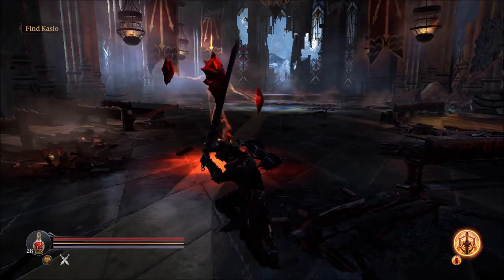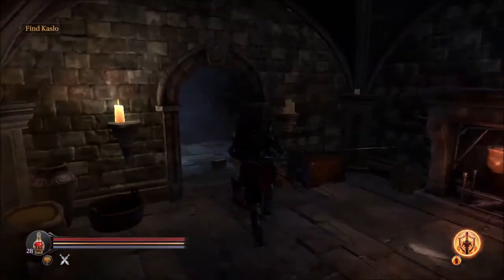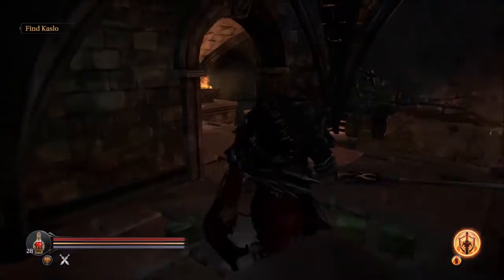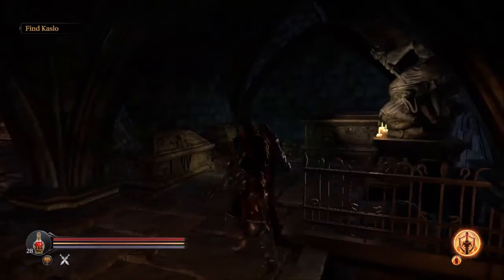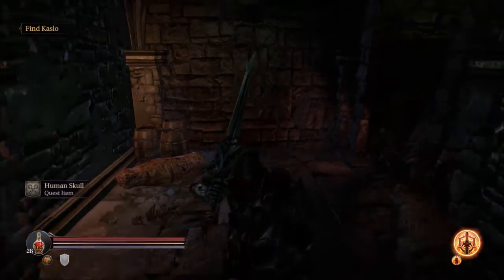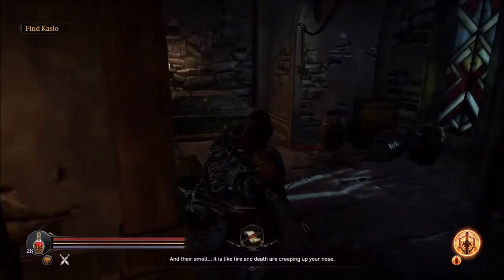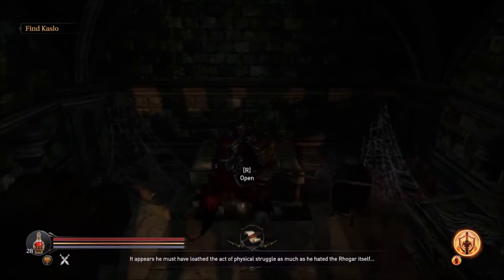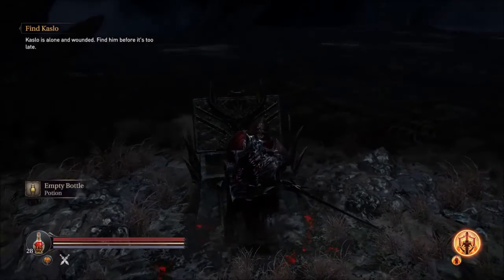Empty Bottles' Locations-First visit to Keystone Citadel